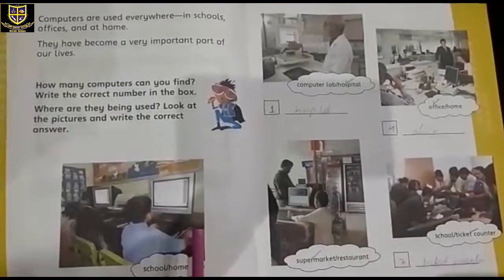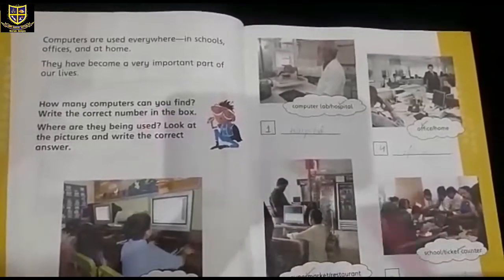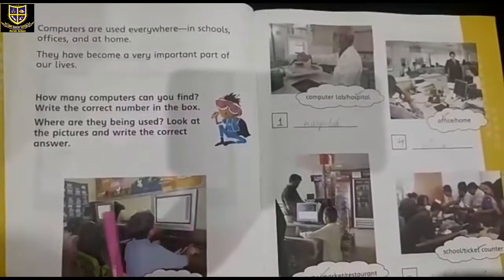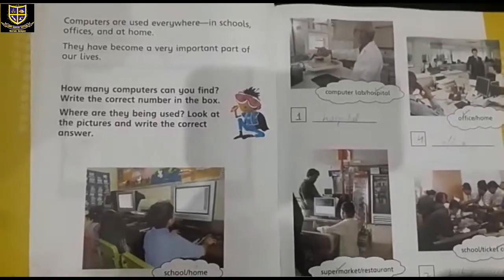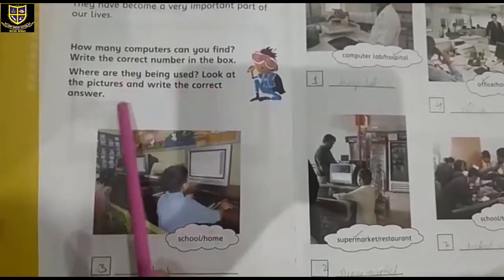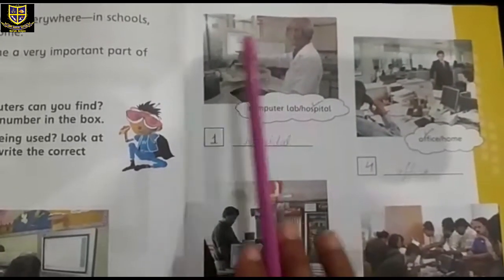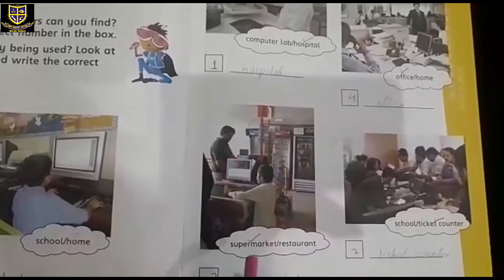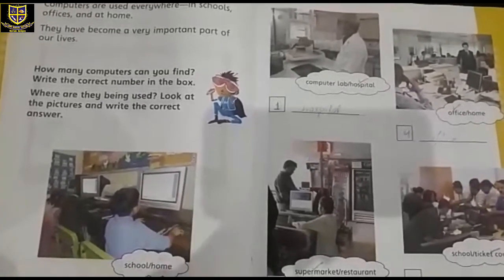Class:1 Computer lesson Friday(28-05-2021)